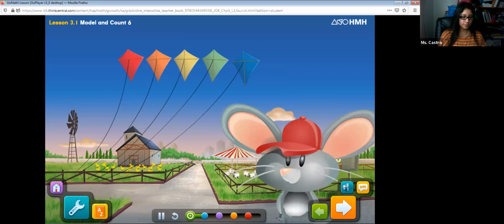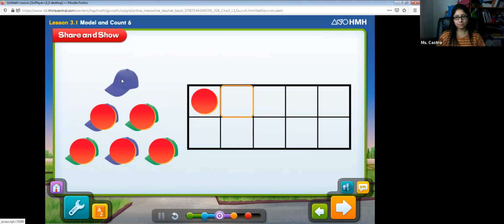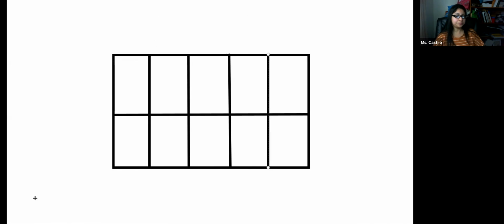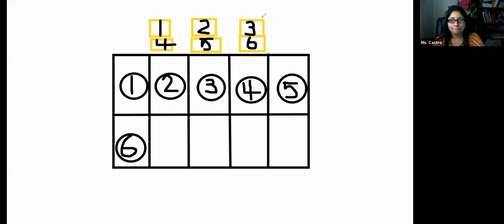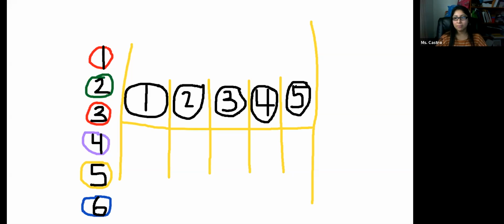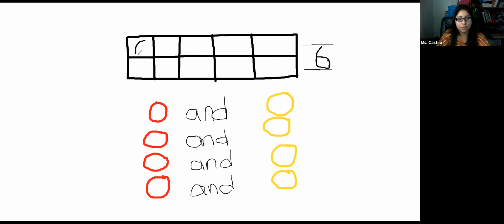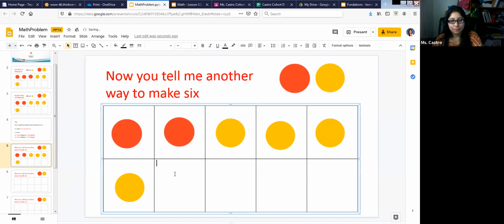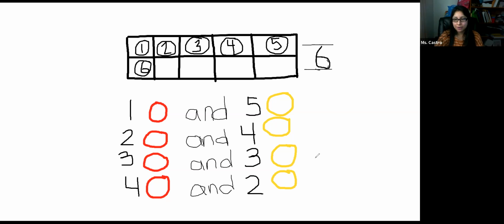Go Math Lesson 3.1